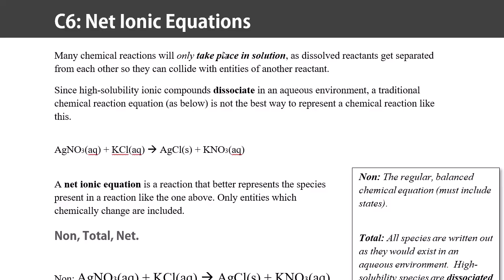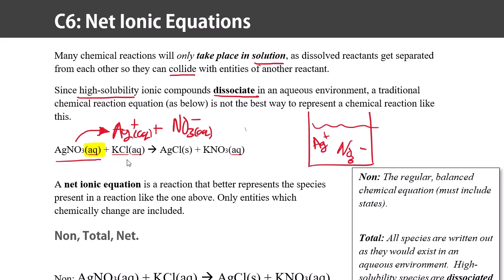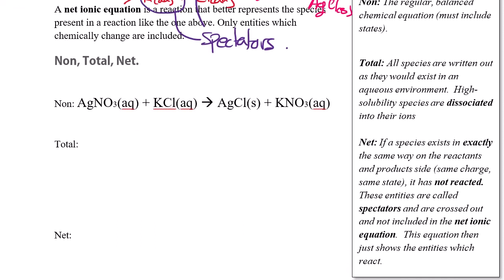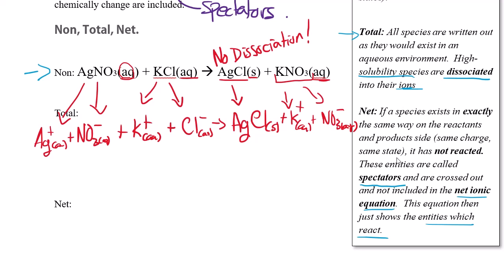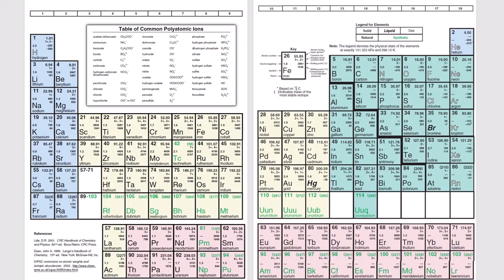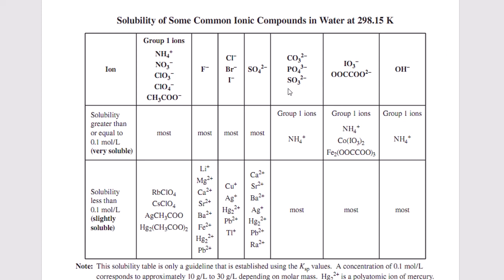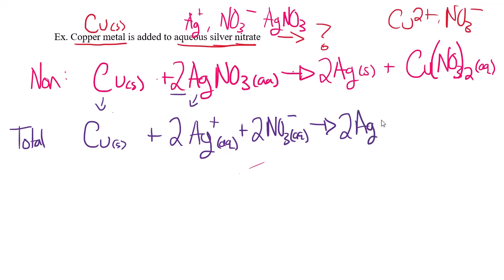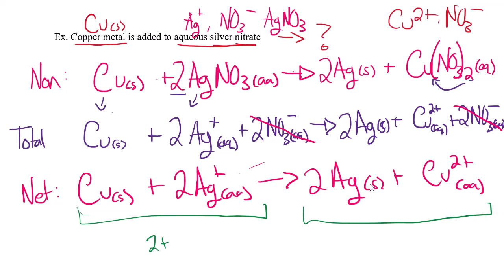Chemistry: Net Ionic Equations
Net ionic equations focus on the entities in a reaction that actually have chemically changed.  Spectator ions are ignored in series of representations (non, total, net sequence)

:30 What are Net Ionic Equations
6:06 Example 1: AgNO3 (aq) + KCl (aq) = AgCl(s) + KNO3 (aq)
9:09 Example 2: Cu (s) + AgNO3 (aq) = Cu(NO3)2 (aq) + Ag (s)